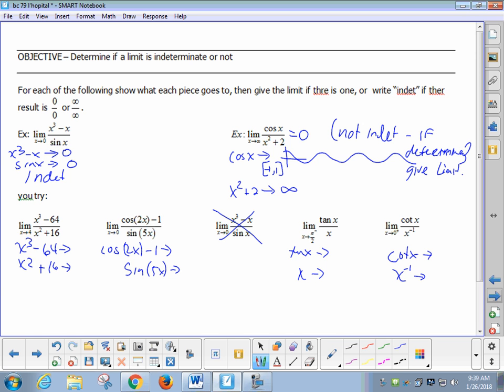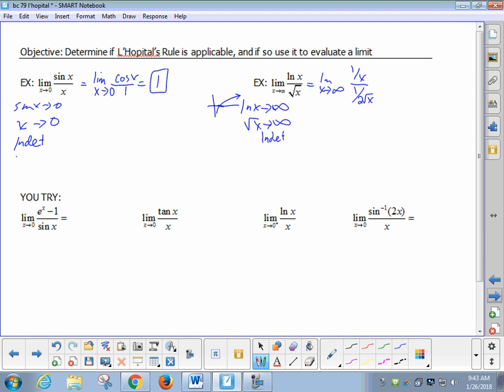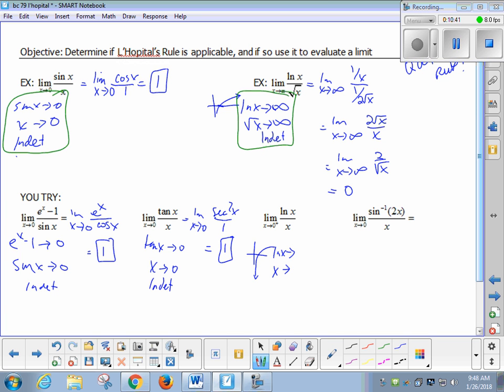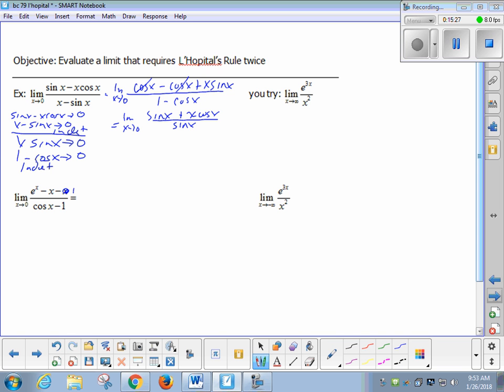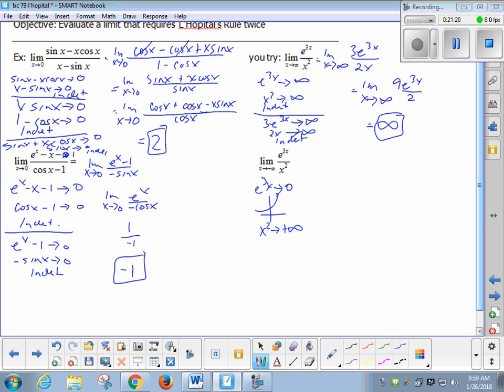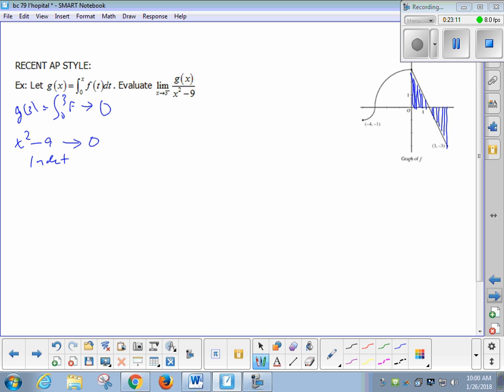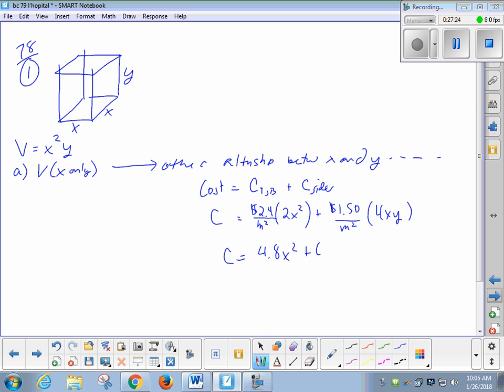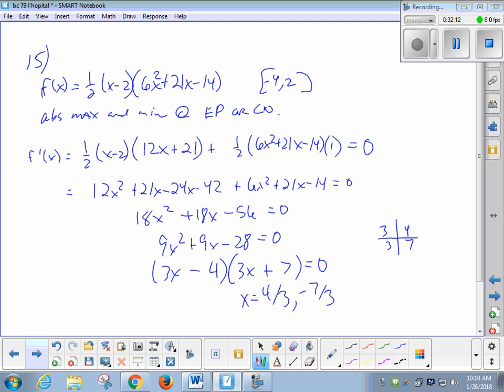ab set 79